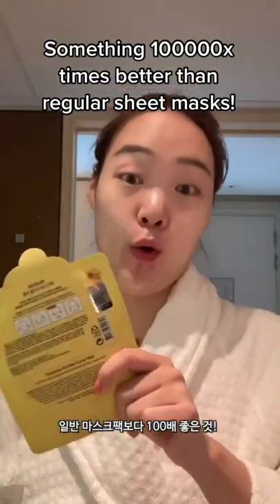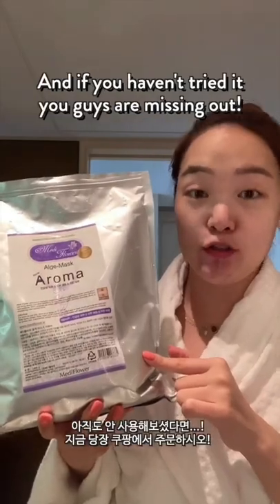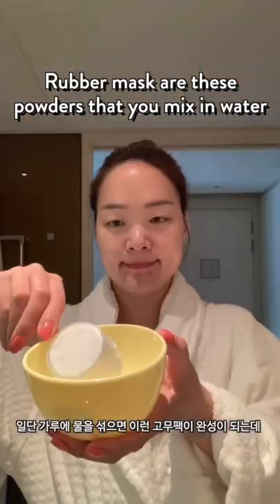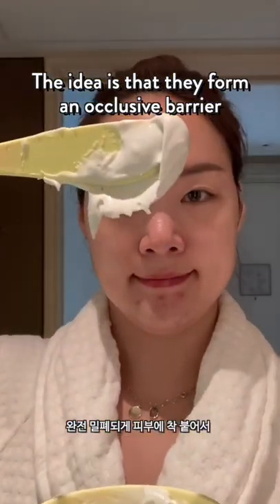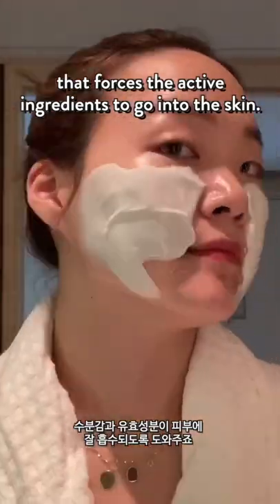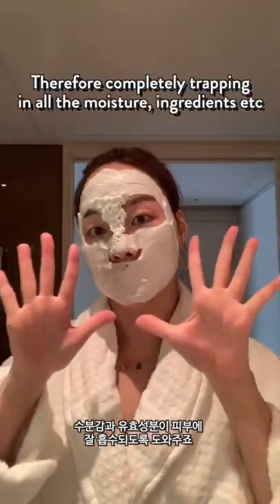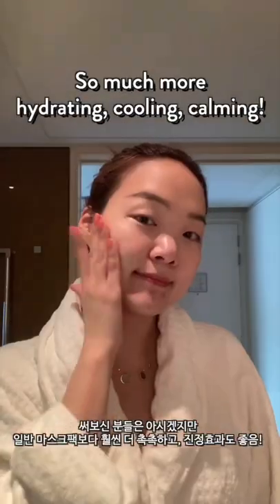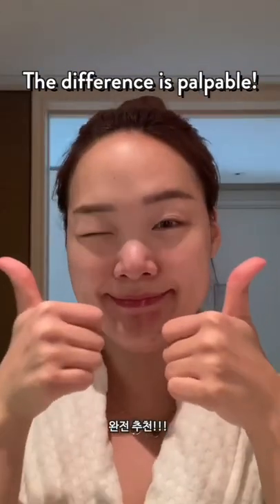Something 10000 times better than regular sheet mask! Game Changer!!!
⚬One Thing Modeling Mask